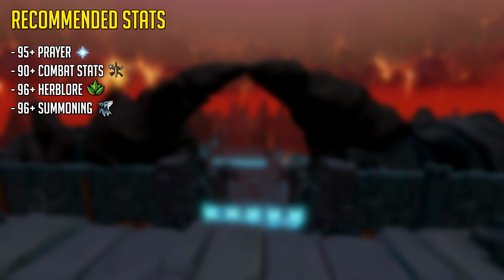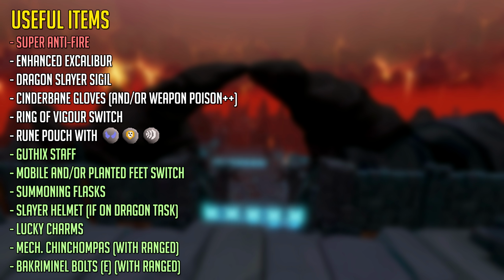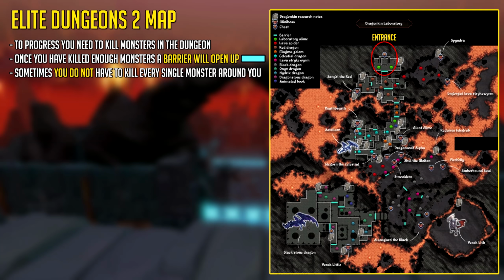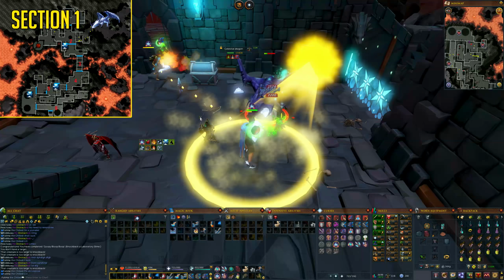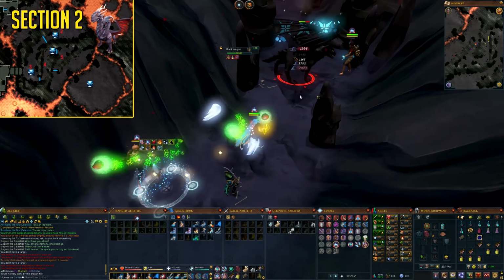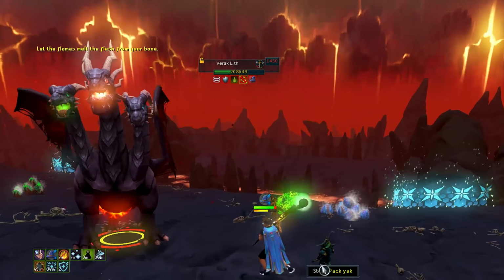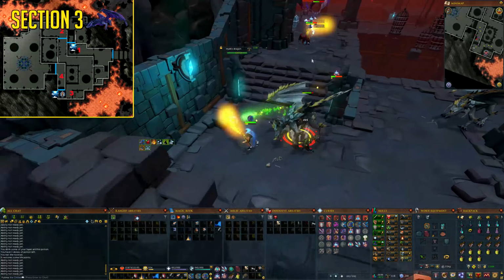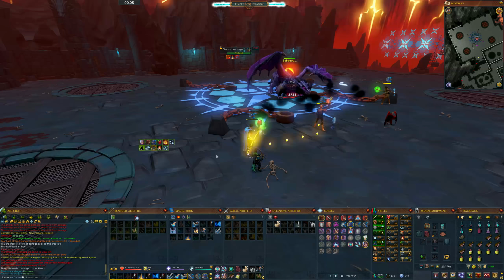Full Dragonkin Laboratory guide | Runescape 3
I hope you guys found this guide helpful, this is my second "out of my comfort zone" PvM guide I have made following my complete nex soloing guide, so be sure to leave a like if this guide helped!

- Timestamps -
0:00 Intro - Index
0:23 Recommended stats
0:53 Gear setup examples
1:38 Useful items
2:48 Getting there
3:44 Map/ED2 Overview
5:40 Section I
6:50 Astellarn (First boss)
8:15 Section II
9:17 Verak Lith (Second boss)
11:25 Map overview - Section III
11:47 Section III
12:30 Black Stone Dragon (Final boss)

- Social links -